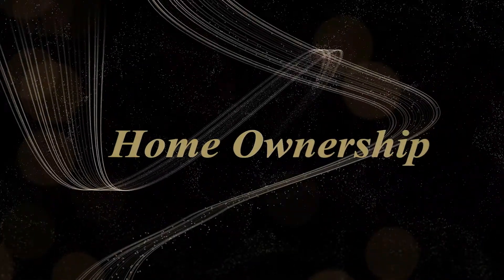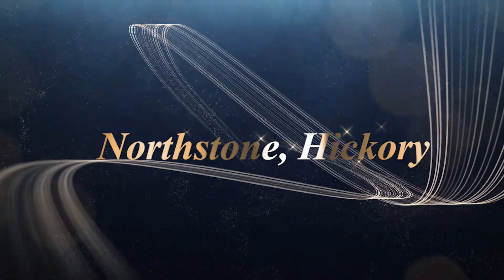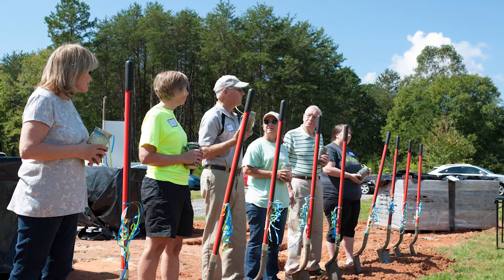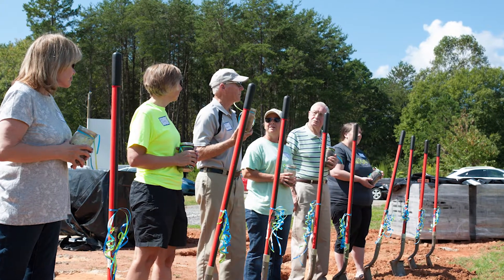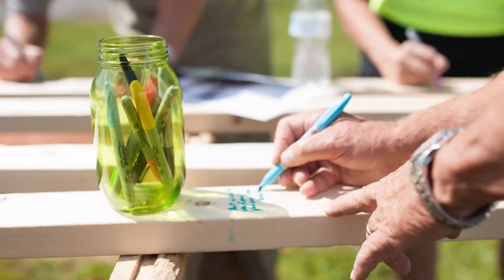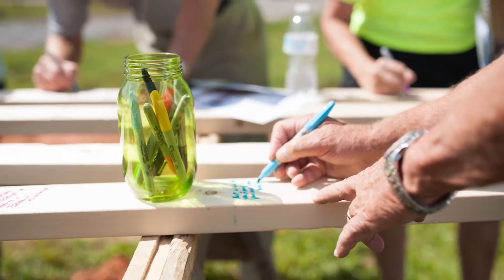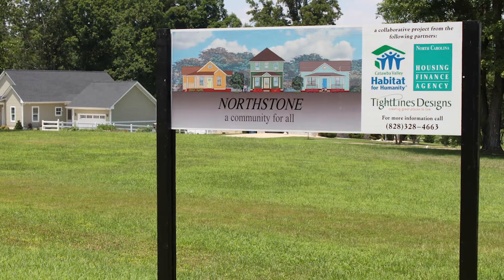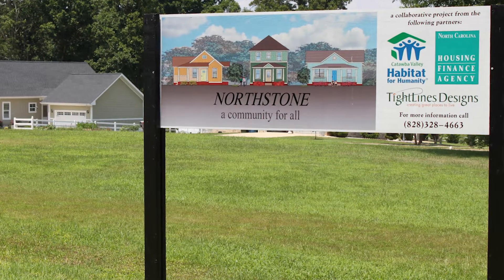Northstone—2018 Housing North Carolina Awards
Congratulations to Northstone for the 2018 Housing North Carolina Award for Home Ownership Development